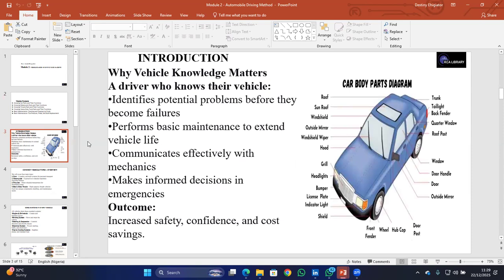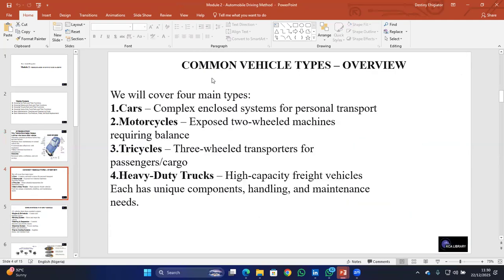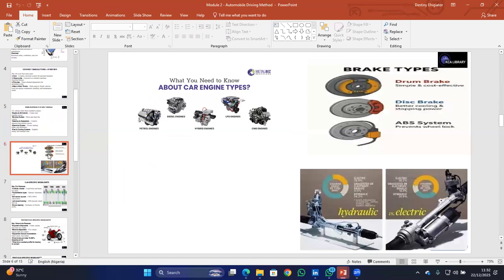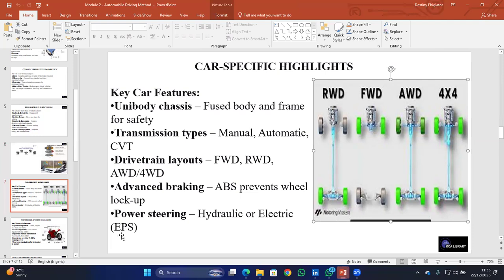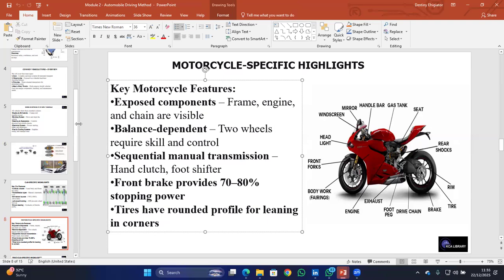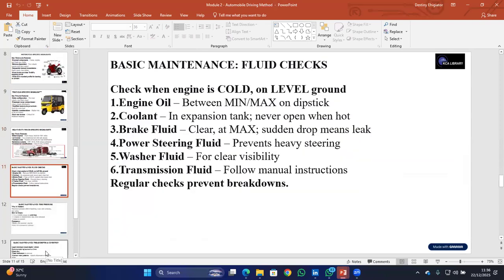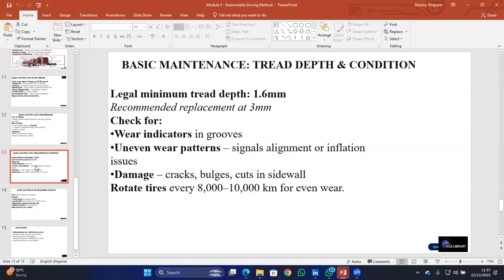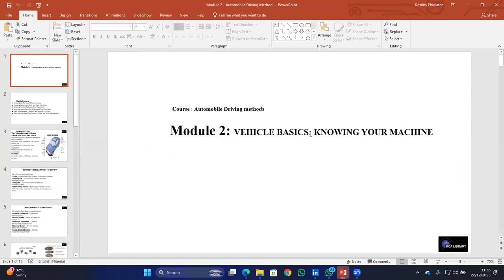Automobile Driving Methods (Vehicle Parts and their functions)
Enroll in our Automobile Driving Methods course to become a professional driver.